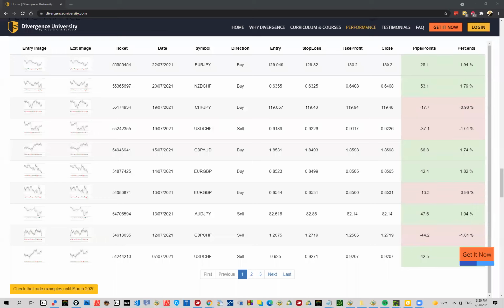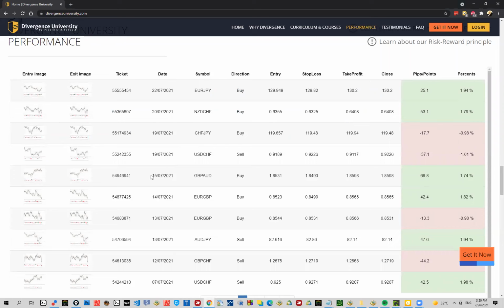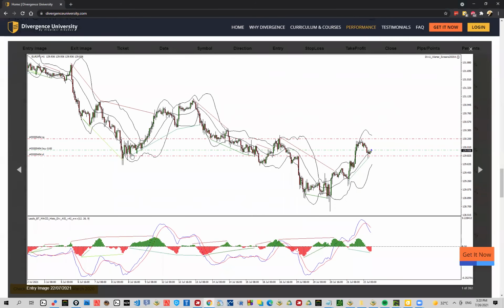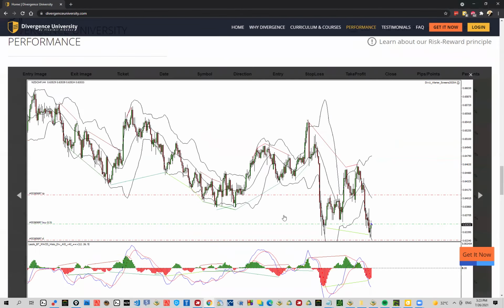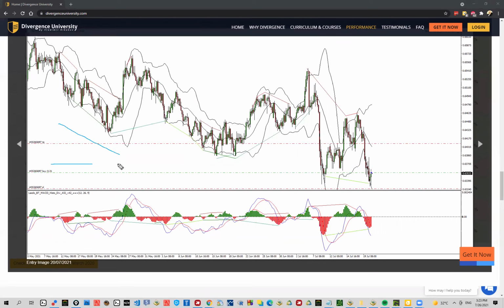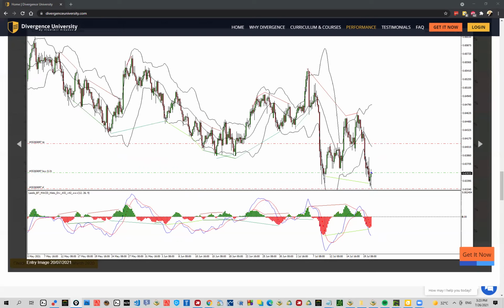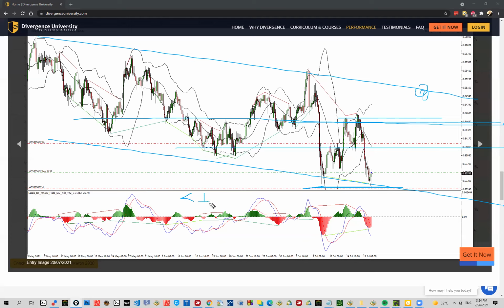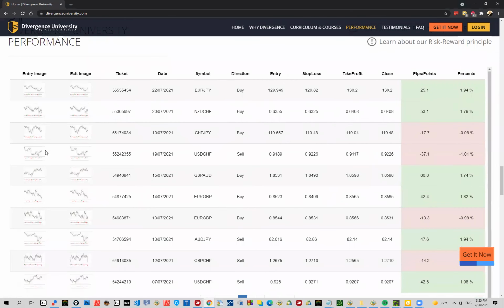Divergence University - Weekly Summary - July 26th 2021